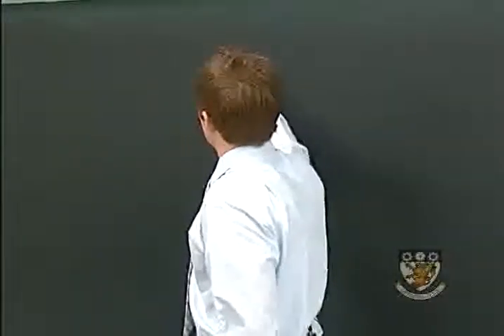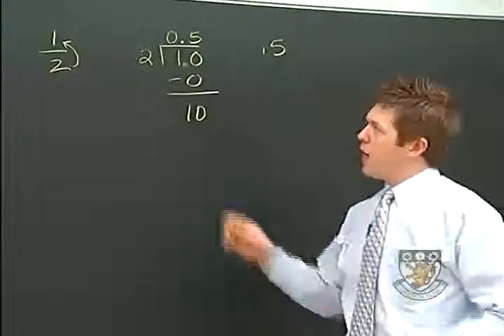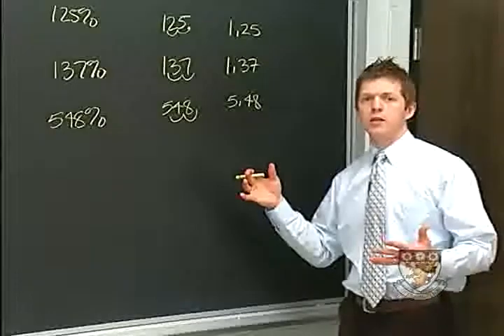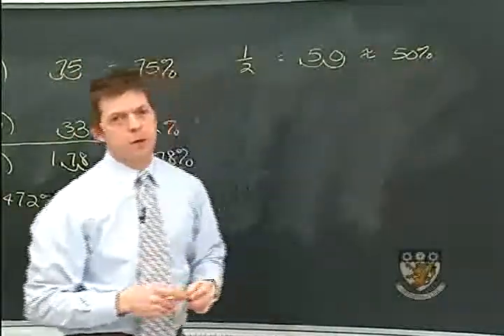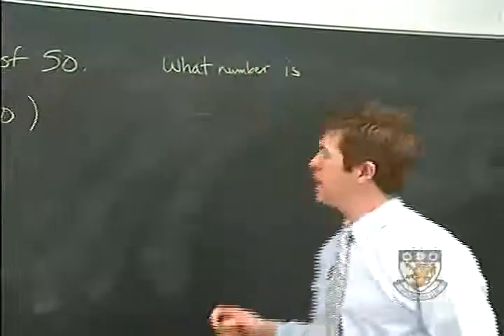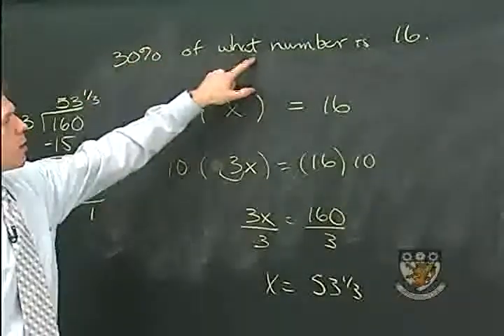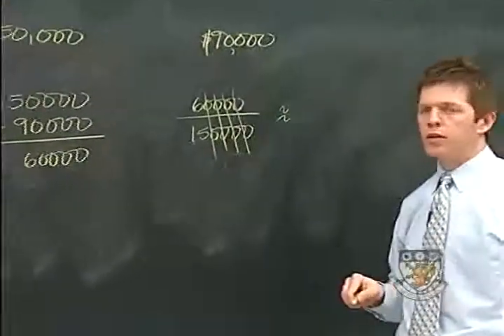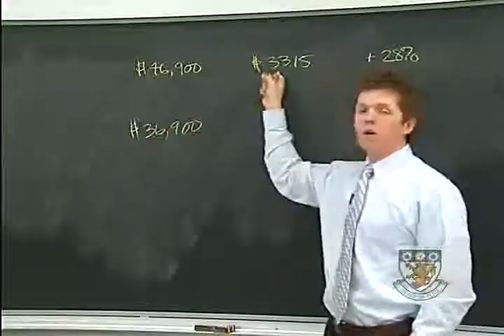Chapter 6 - Percents